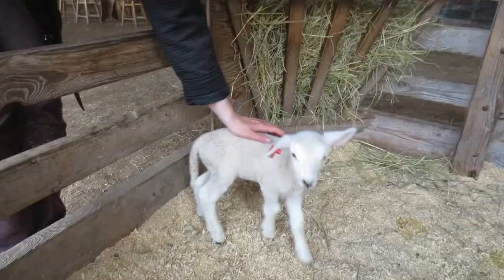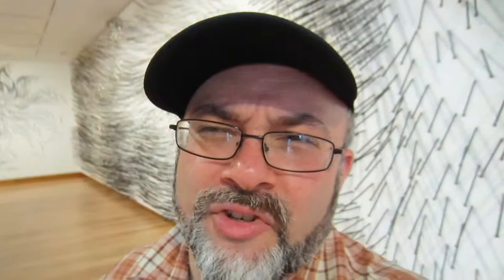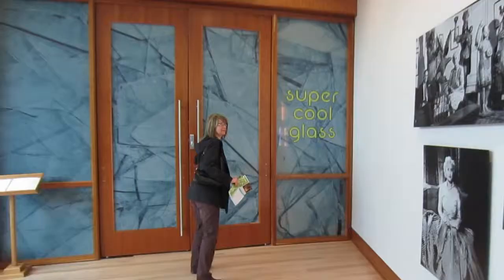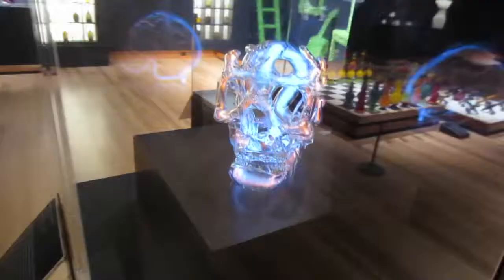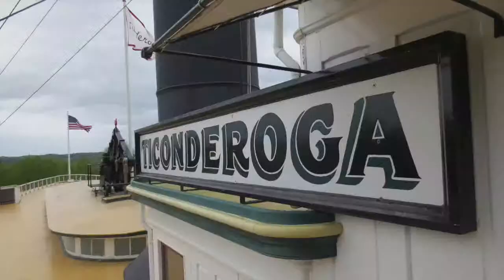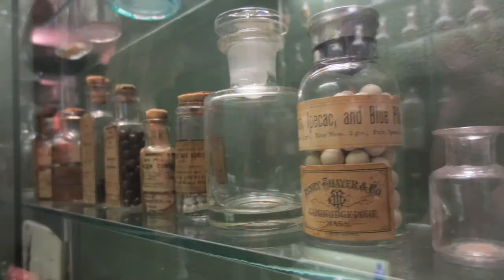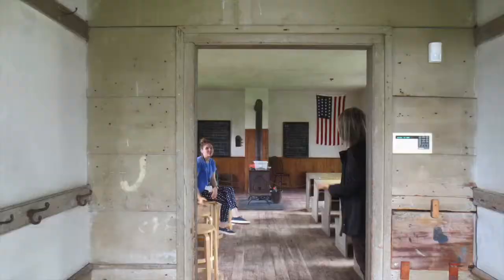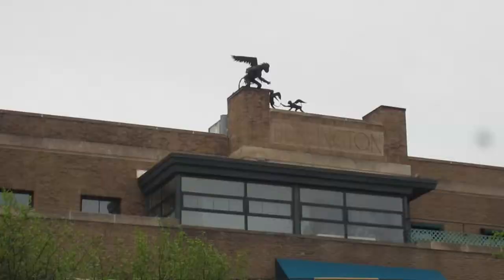Daily Vlog #136 Vermont Is Super Cool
On a quickity quick tour of Shelburne Farms, Shelburne Museum, Shelburne Burlington, and Shelburne Lake Champion. Maybe I went a little over-Shelburne.